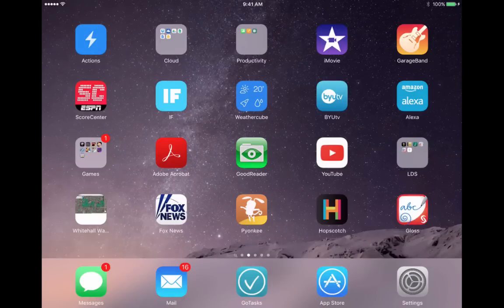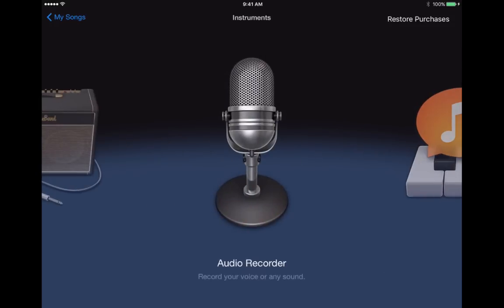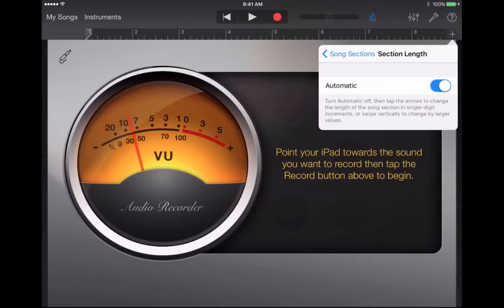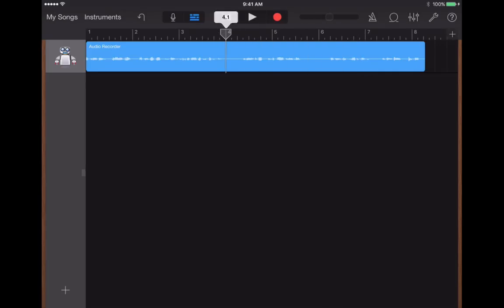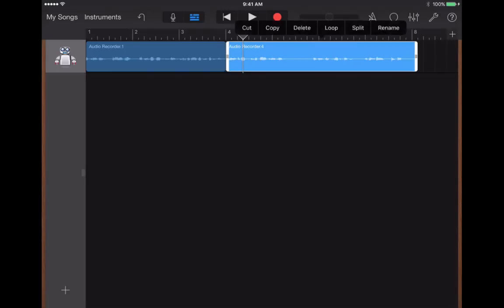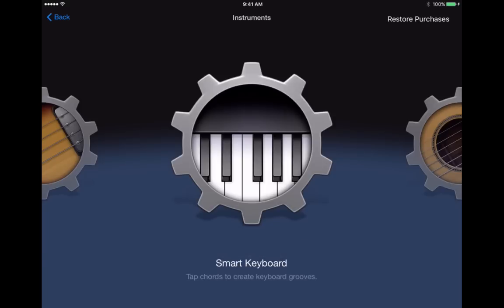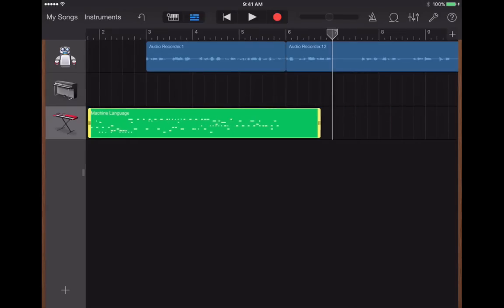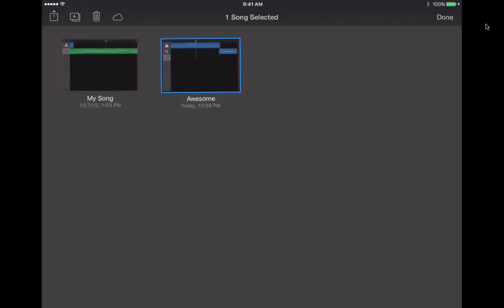GarageBand on iPad Tutorial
Learn how to get started using GarageBand on the iPad to create podcast recordings and simple songs.  Shortly after I published this video, Apple updated the GarageBand iPad app and changed it up a bit.